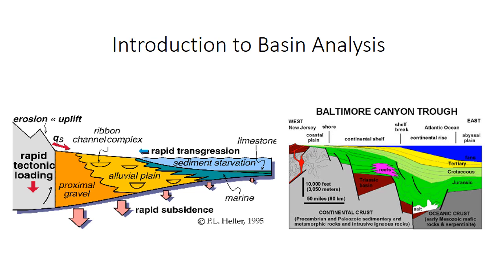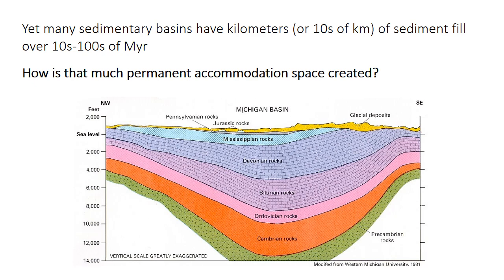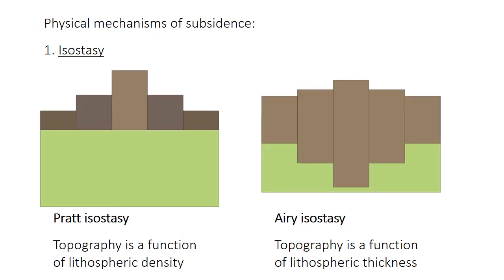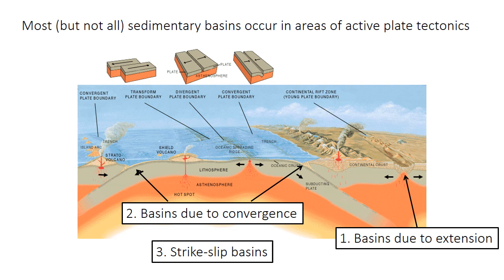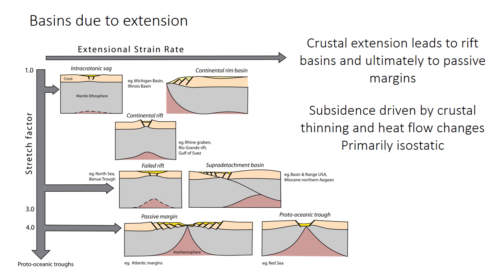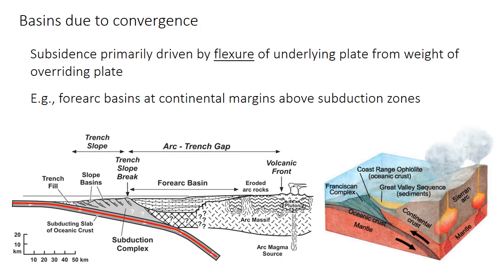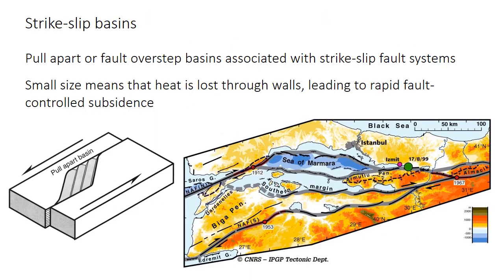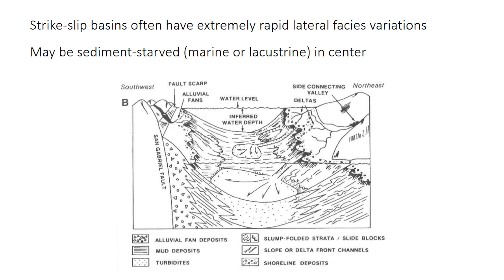9 - Basin Analysis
Qualitative introduction to basin analysis; subsidence due to isostasy and flexure; basin types in different tectonic settings